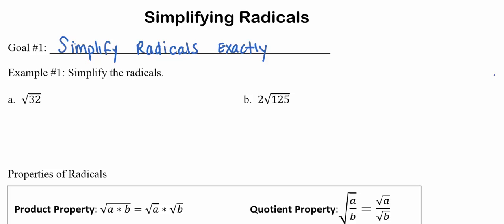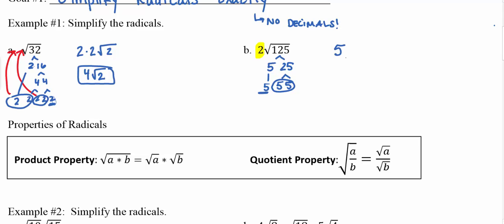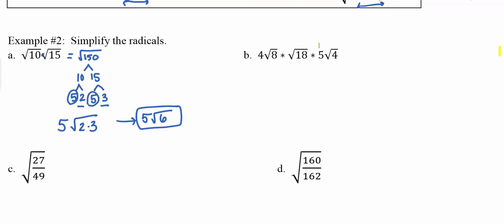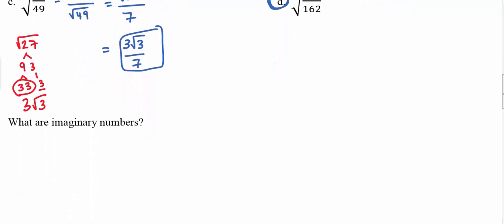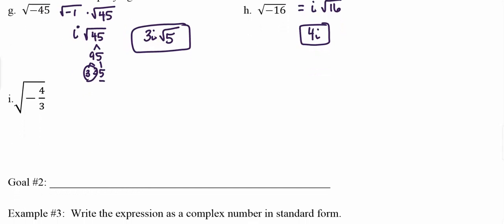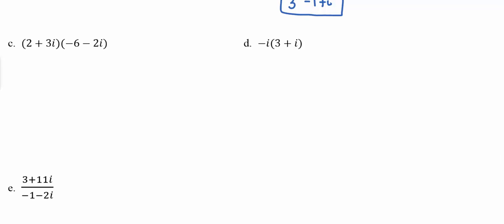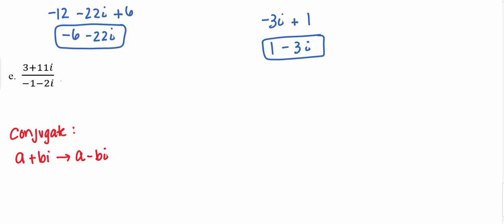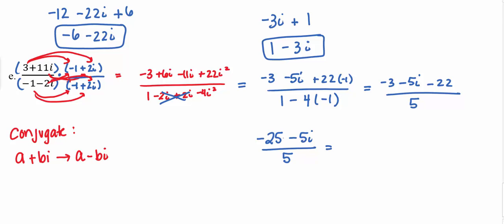Ch 5 Day 8 - Simplifying Radicals and Imaginary Numbers